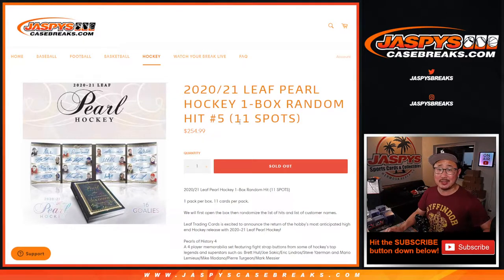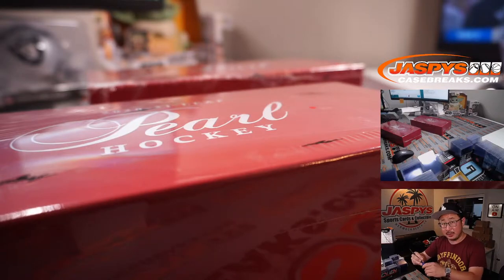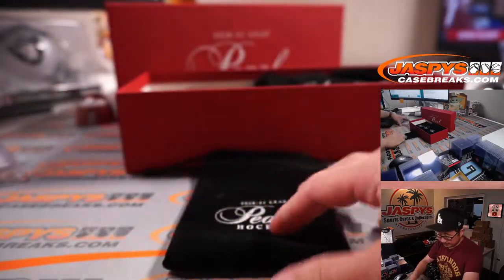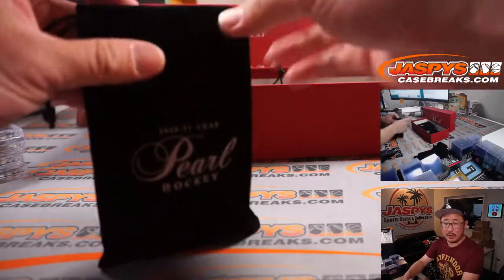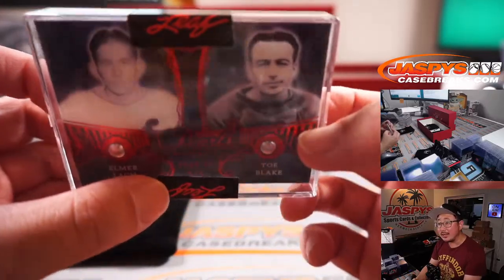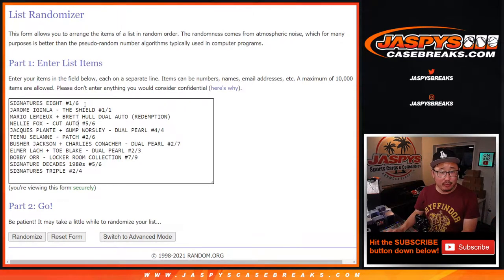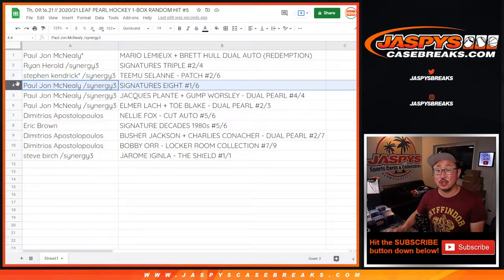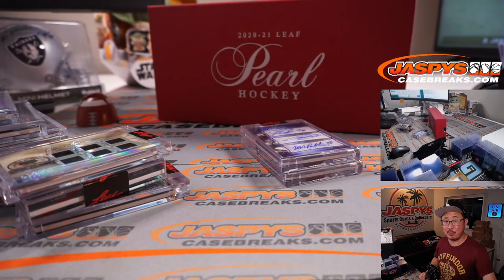Th, 09.16.21 // 2020/21 LEAF PEARL HOCKEY 1-BOX RANDOM HIT #5